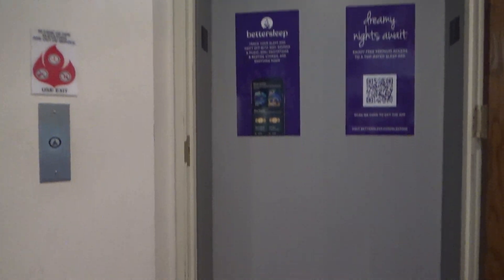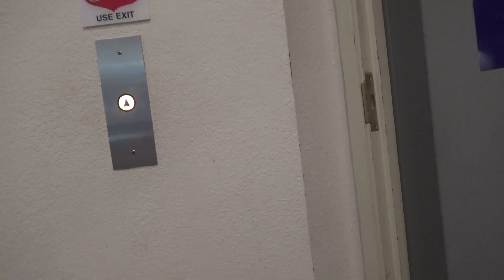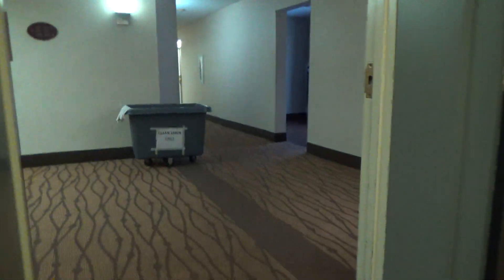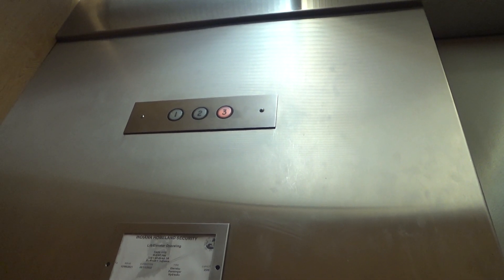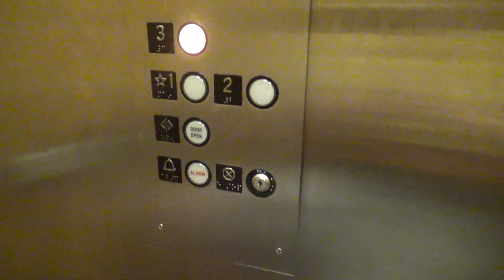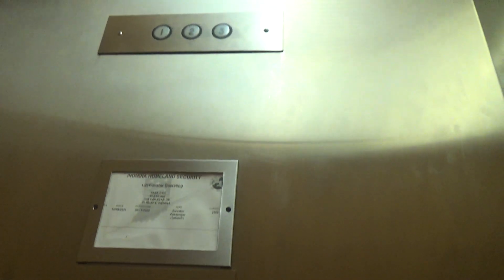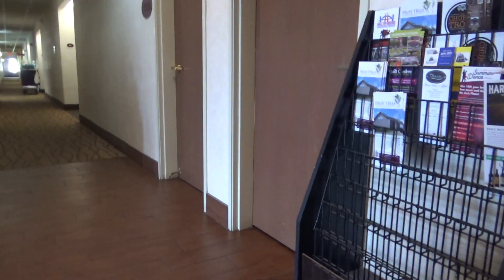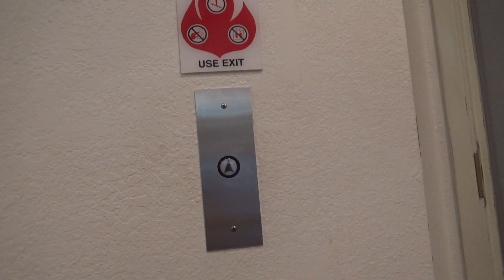Abell Hydraulic Elevator - Sleep Inn - Elkhart, IN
(Recorded on 5-19-22) A pretty nice install by Abell with the bell...

Elevator Information
Brand: Abell
Fixtures: Adams
Floors Served: 3